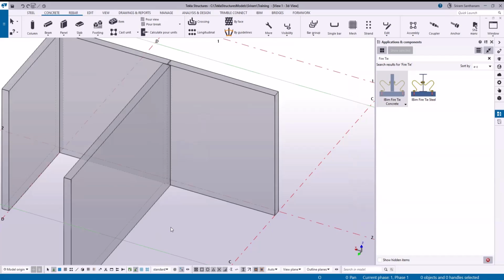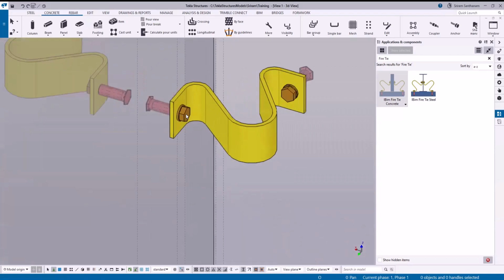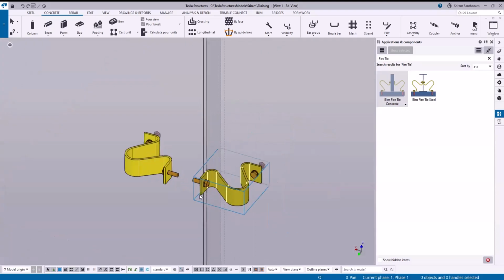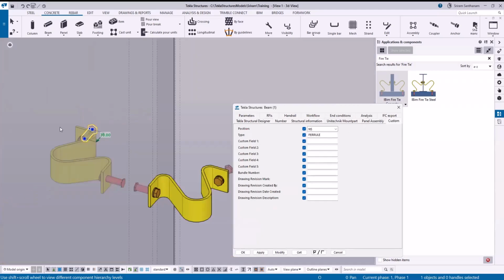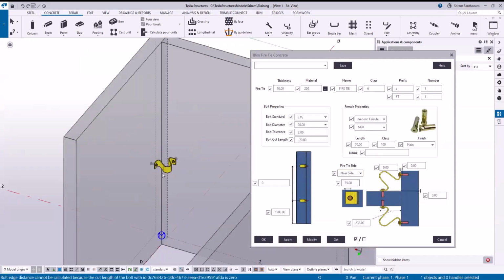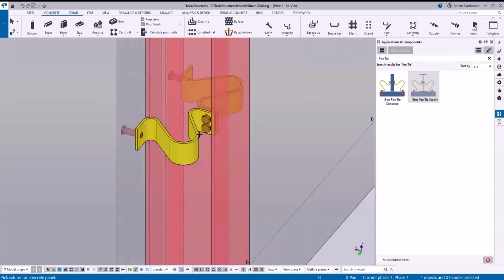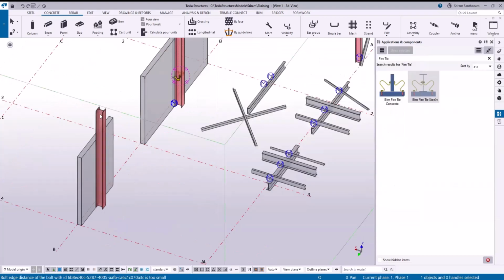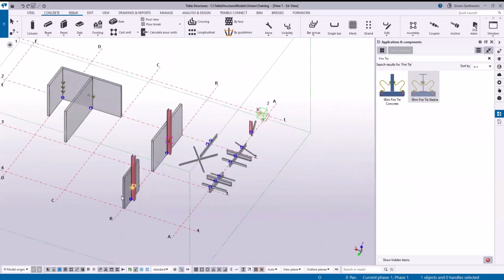Tekla Open API :IBim Fire Tie for Precast Panels and Steel Column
Tekla Open API : This application creates fire tie between panel to panels and panel to panel corner by selecting primary and secondary panels. It will also add ferrules as sub-assembly to respective panels and assign near, far or both sides. There is no manual process of assigning position.
You can add between panel to panels or panel to steel column. Easy to add multiple fire ties. User-friendly and time saving tool as this component is not available in Tekla.